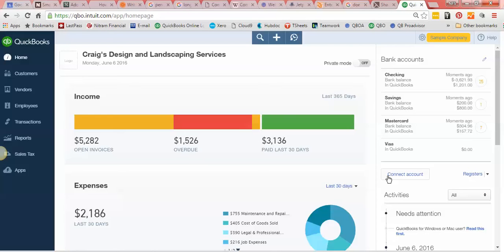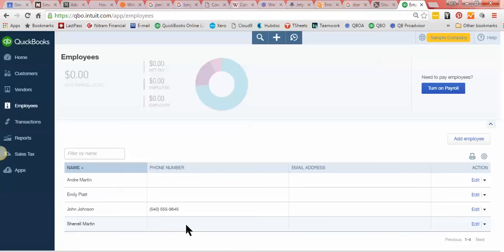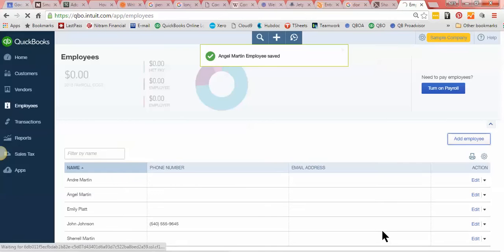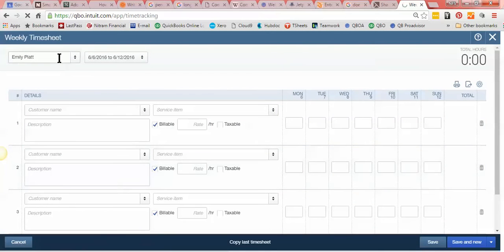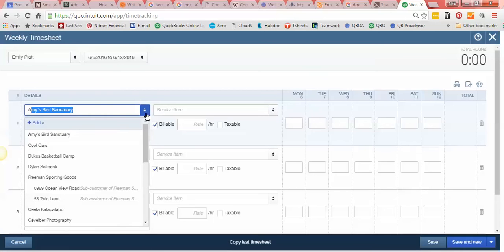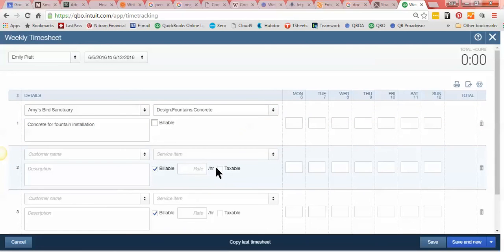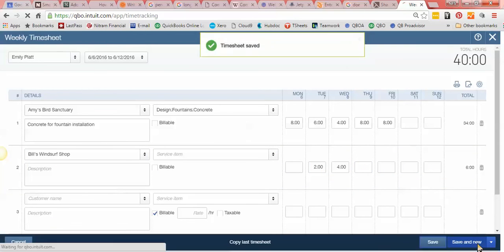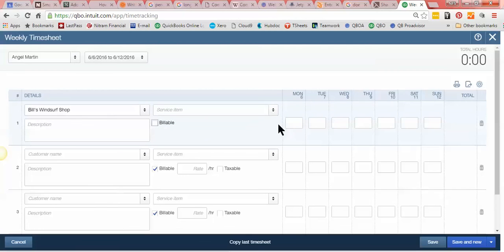How to enter time in QuickBooks Online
Nitram Financial Solutions specializes in helping businesses find money leaks, increase cash flow and maximize profits. Find out how financially healthy your business is

This video will show you how to enter time use the time sheets feature in QuickBooks Online.

Tracking employee time is an absolute must. It is the biggest expense in any business and for that reason needs to be monitored closely.  Many businesses experience project losses due to poor time management; and that leads to a loss of profits. And let’s face it profit is the name of this game.

Now while we highly recommend TSheets as the app of choice to track your time for a myriad of other reasons, many of you would rather track the time in excel.  And that, my friends, is so 1990.

So until you are ready to move up to TSheets, you should at least be tracking it electronically in some way shape or fashion. So I have recorded a quick tutorial for you to show you just how to do that. I also show you how to add employees to your system so that you can track their time.

You also can add your employees as Time Tracking Users in QBO so they can enter their time themselves.

I know pretty cool right?

So click the video below to learn all about it, and when you are ready to move up to TSheets, for the reasons I list in my video Why I Love TSheets, give us a call.

Oh did I mention TSheets integrates with QBO?